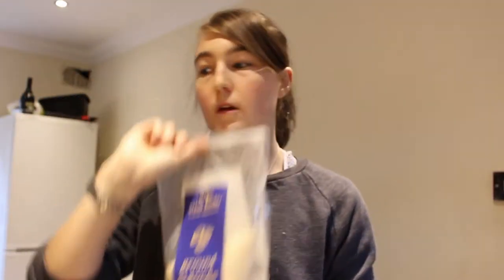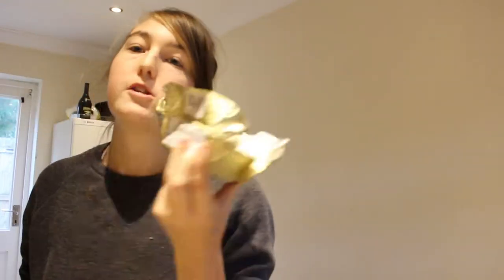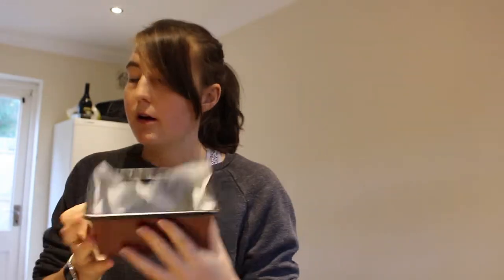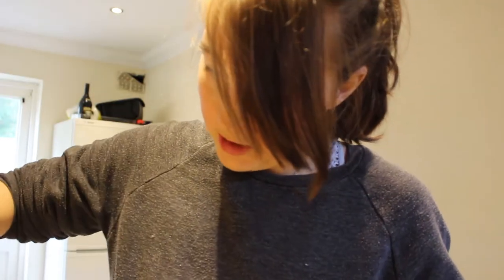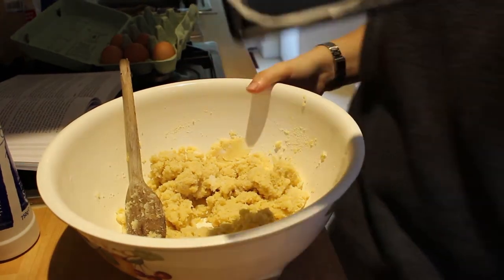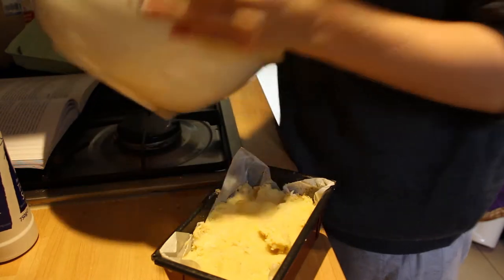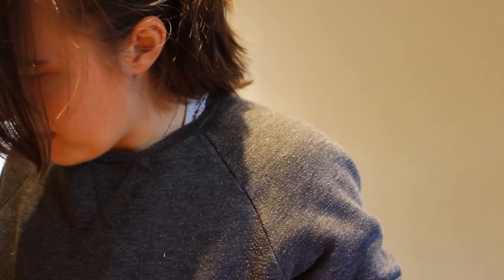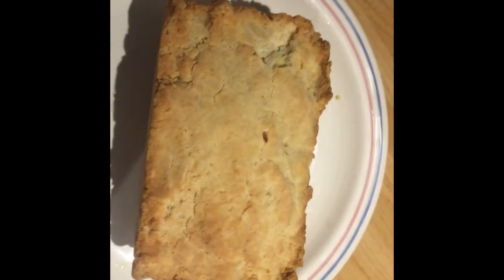Making GAPS Bread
I made Grain Free and Gluten Free bread! Please note that I'm not a chef, I just like to experiment with making different foods.